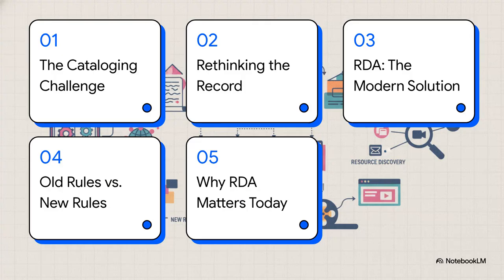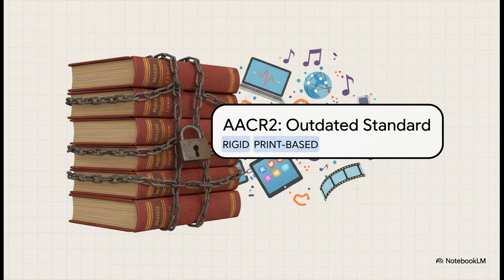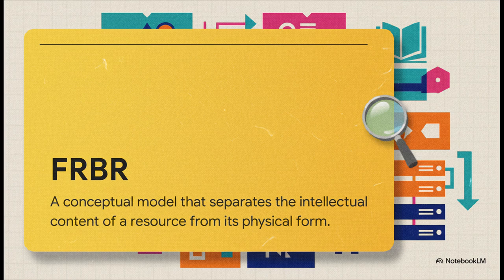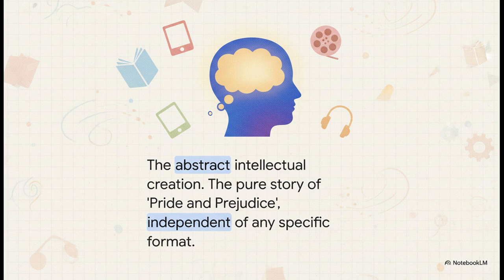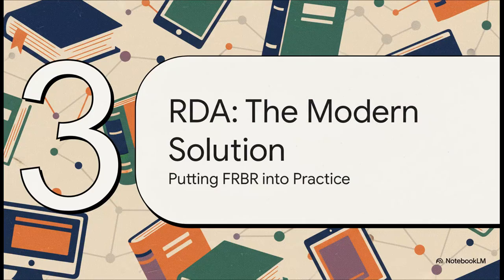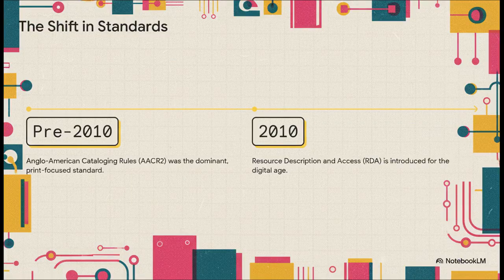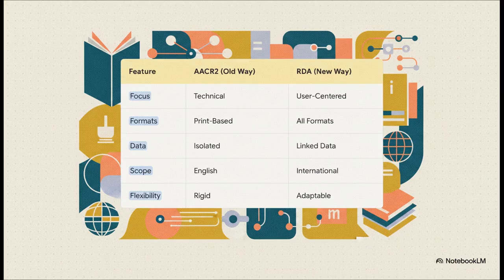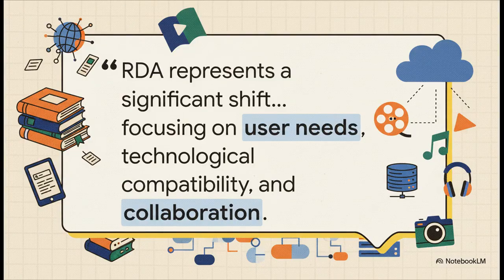RDA and FRBR Explained Simply | Modern Cataloguing Concepts for Librarians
📚 Confused about RDA (Resource Description and Access) and FRBR (Functional Requirements for Bibliographic Records)?
This 6 minute video explains these modern cataloguing standards in simple, easy-to-understand language.

You’ll learn:
✅ What RDA and FRBR mean in library cataloguing
✅ The four entities of FRBR — Work, Expression, Manifestation, and Item (WEMI)
✅ How RDA builds on FRBR principles for better metadata and user discovery
✅ Why libraries are shifting from AACR2 to RDA
✅ Real-world examples from digital and academic libraries

Perfect for LIS students, librarians, and cataloguing professionals preparing for exams, interviews, or digital library modernization.

👉 Watch till the end to strengthen your cataloguing knowledge!